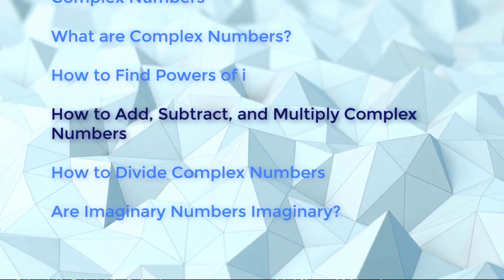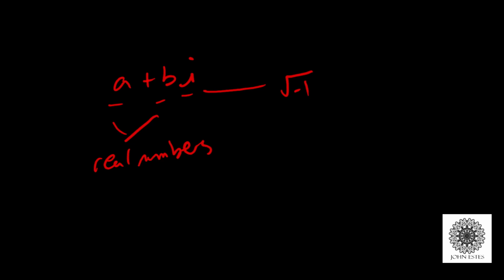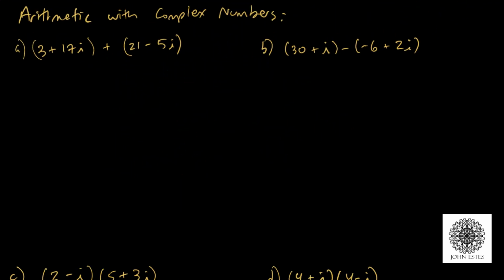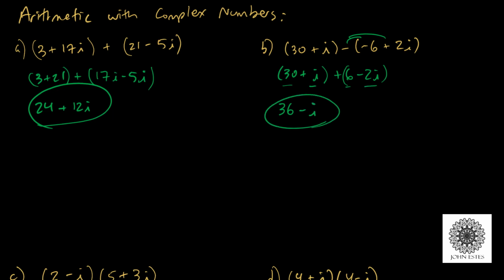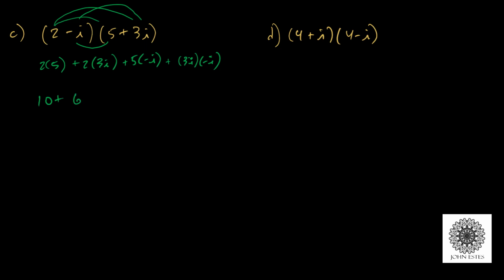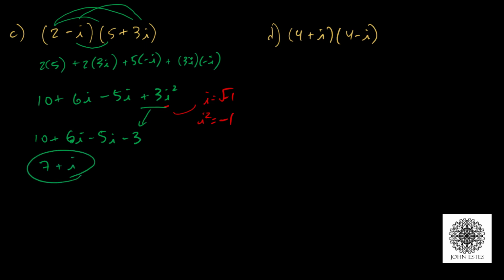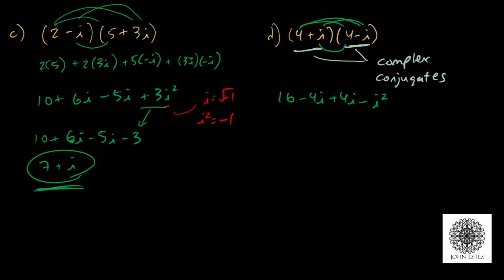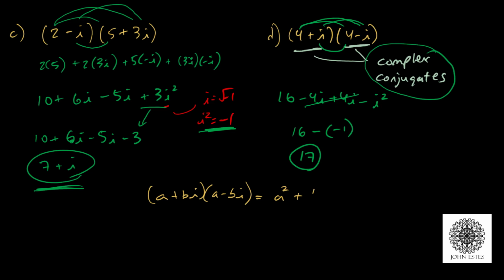How to Add, Subtract, and Multiply Complex Numbers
Algebra with complex numbers is not too difficult. Let me show how it works and go over a few exercises.